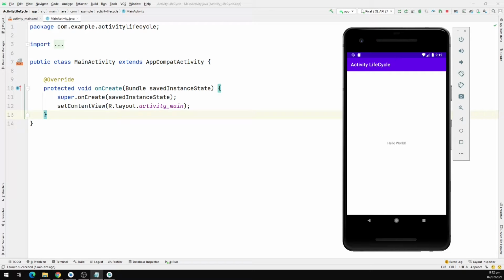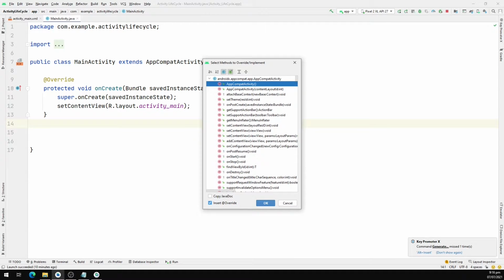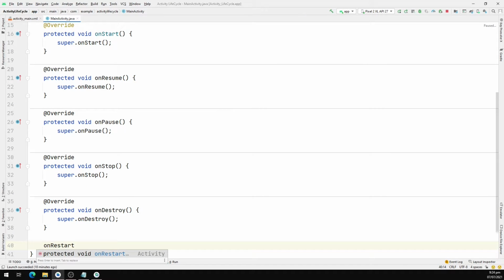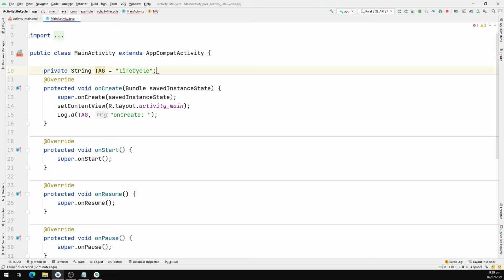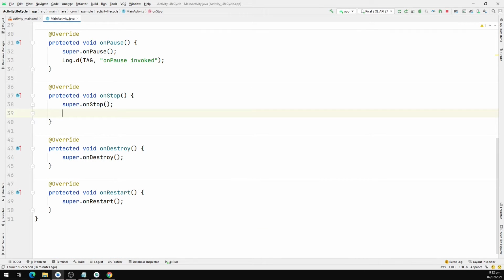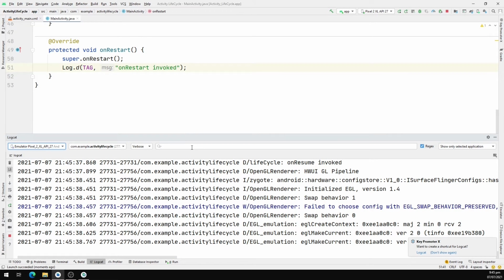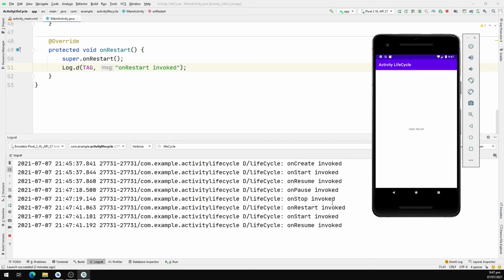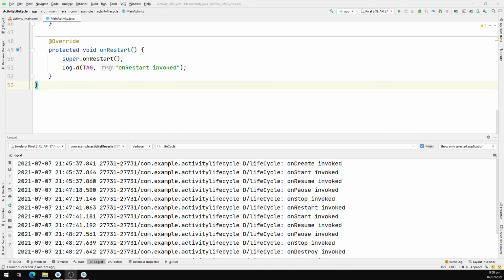Activity life cycle in android Part 2 | Activity life cycle of android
As a user navigates through, out of, and back to your app, the Activity instances in your app transition through different states in their lifecycle. The Activity class provides a number of callbacks that allow the activity to know that a state has changed: that the system is creating, stopping, or resuming an activity, or destroying the process in which the activity resides.
Within the lifecycle callback methods, you can declare how your activity behaves when the user leaves and re-enters the activity.